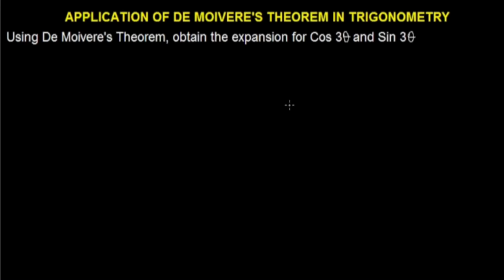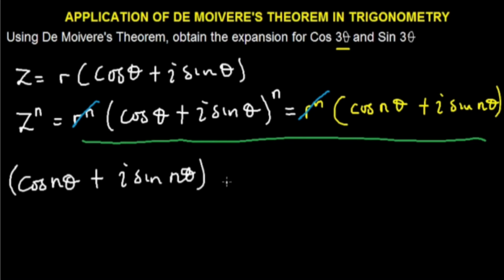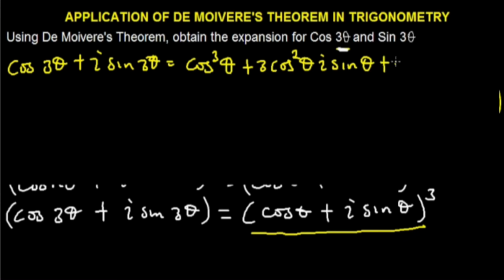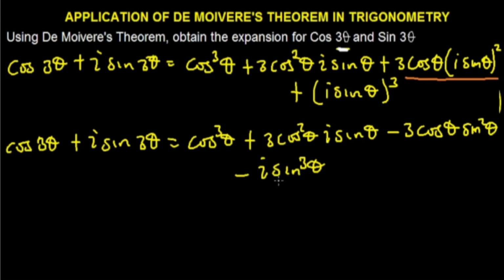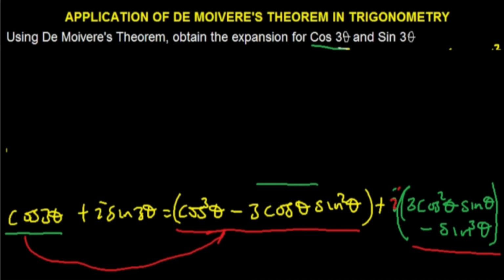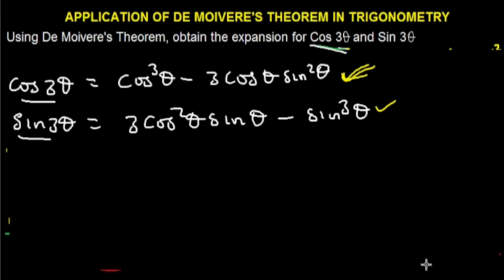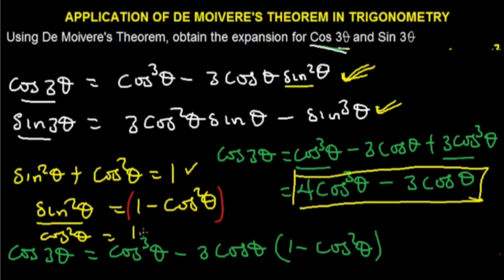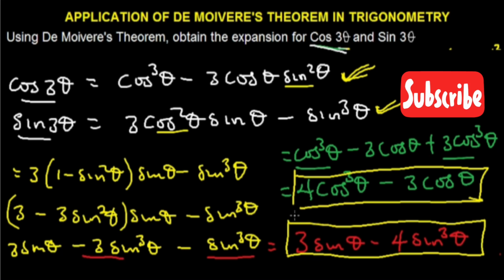Application of the De Moivre’s Theorem In trigonometry |Class 11